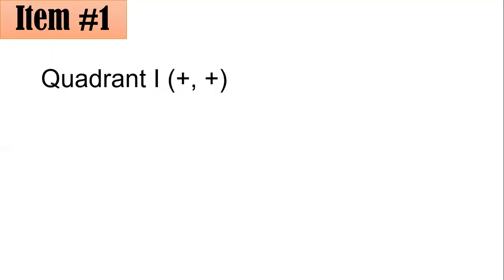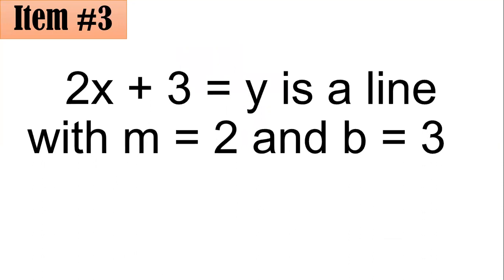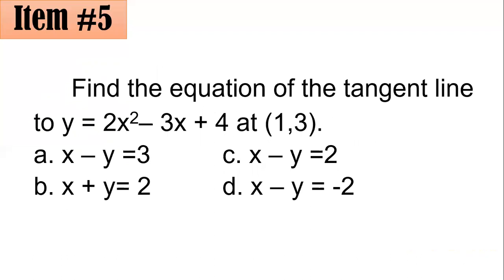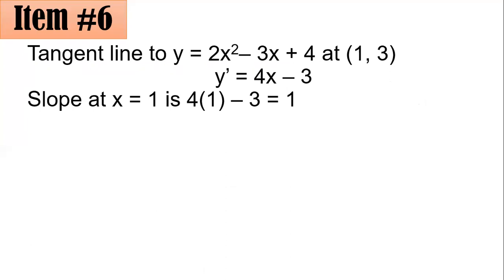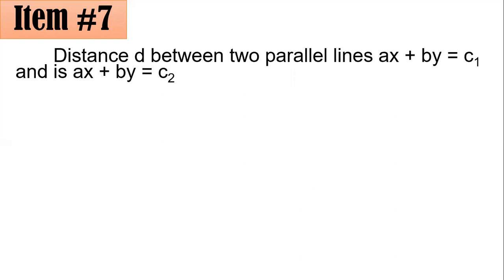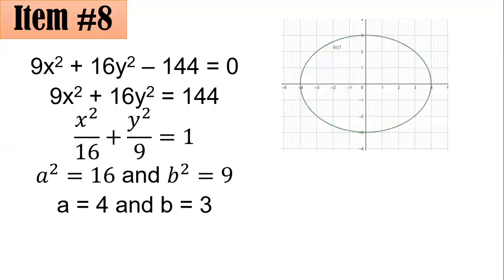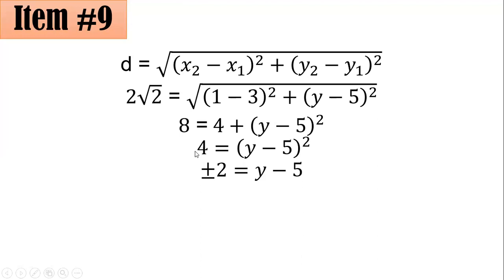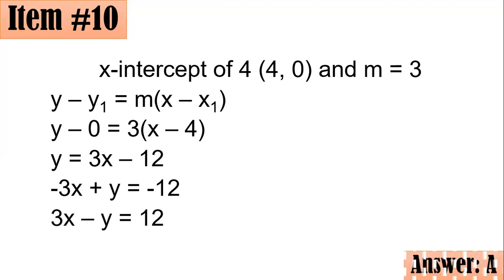Licensure Examination for Teachers Review in Mathematics Set B (Part 1)